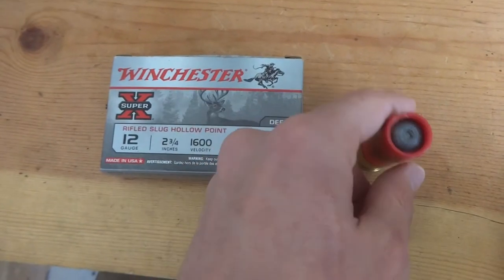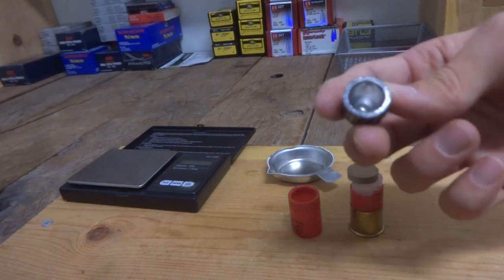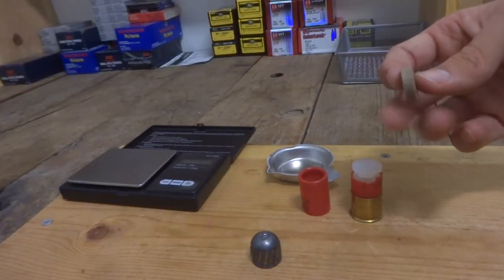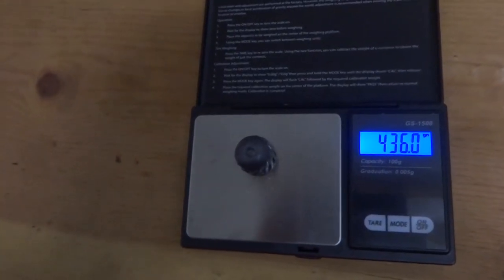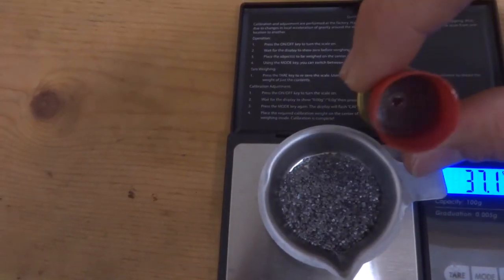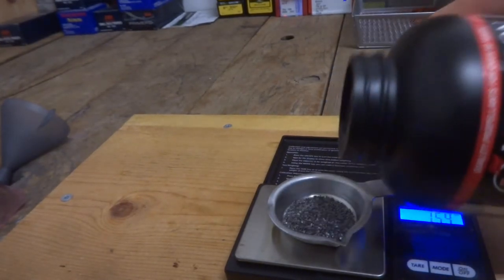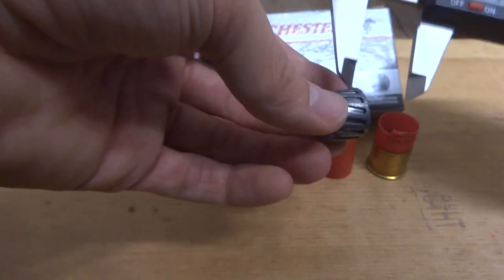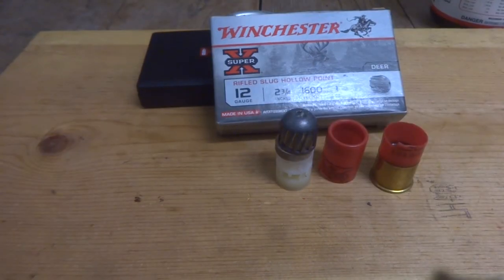Whats inside a Winchester 1oz rifled slug?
Cutting open a 12 gauge 2 3/4" Winchester 1 ounce rifled slug to inspect its components.